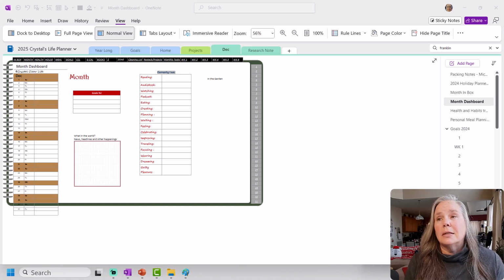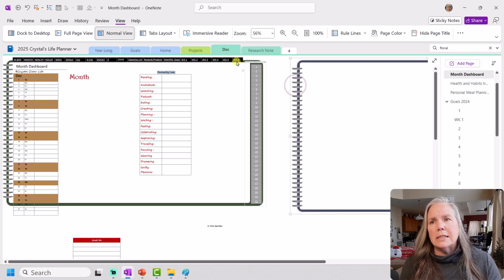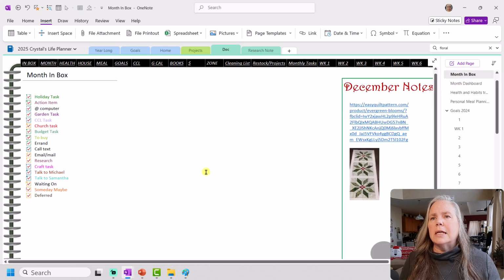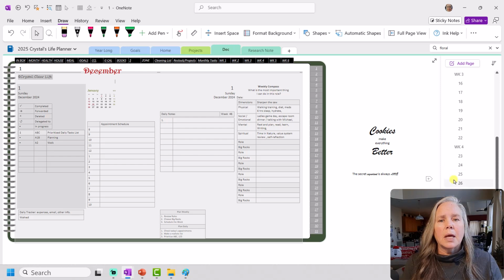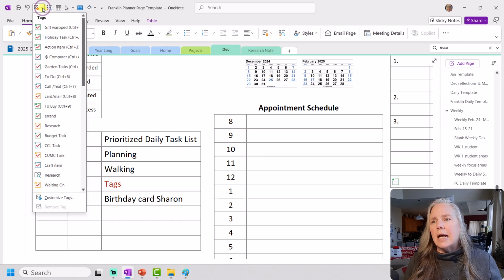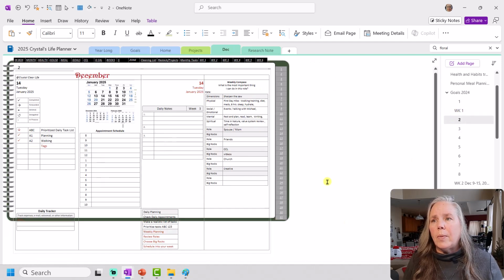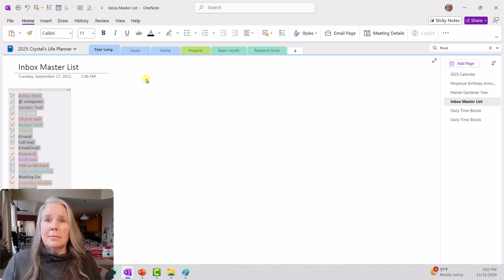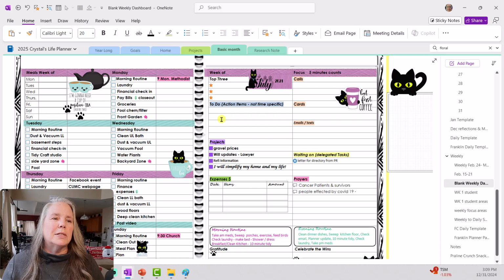2025 OneNote Life Planner Setup Part 2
Part 2 of my OneNote Planner set up that I will continue to use in 2025.  If you haven’t seen part one, I would recommend that you check that out first so that you are not confused.
This video will focus on changing the notebook background and setting up the Monthly section so that I can use it over and over each month by copying the entire section.

Chapters
0:00 - Introduction
0:55 - Changing the notebook background graphic using PowerPoint
4:25 - Matching colors to stickers - eye dropper tool
8:35 - Adding links to other pages, notebooks, etc
10:15 - copy a link to a section
11:15 - adjusting container size
12:23 - In Box manipulating the background graphic
15:45 - Health and Habits page setup
17:10 - Weekly pages set up
17:55 - Franklin Planner Daily page setup
22:05 - Using Customized tags
27:45 - Format painting tool
28:35 - Copy and paste daily to each linked page
32:00 - Moving weekly pages into the correct location for January
32:55 - Links still work even though pages move
33:25 - Basic Month section with templates
35:35 - Drag and Drop to move pages
38:46 - Copy entire section to create a new month
39:35 - Other weekly template ideas
41:45 - Review and Conclusion

• 1st generation Apple Pencil
• Samsung A51 android phone

Production Music:
Back to Portland - Track Tribe